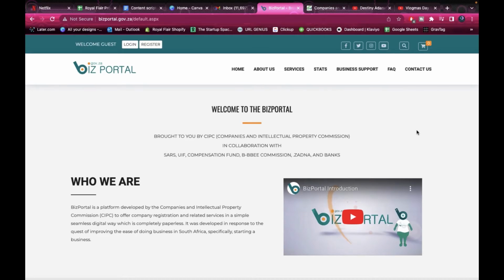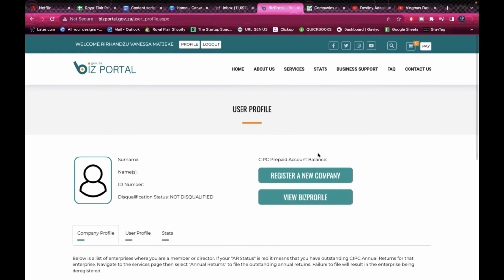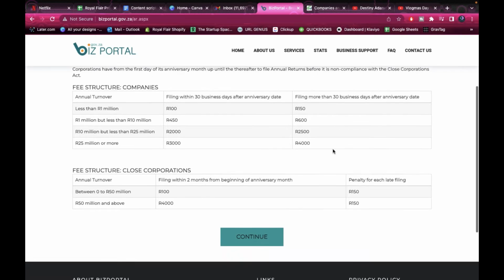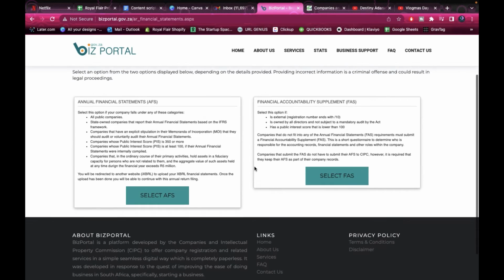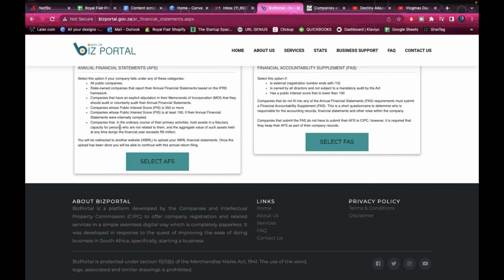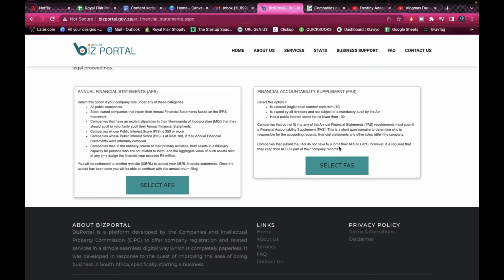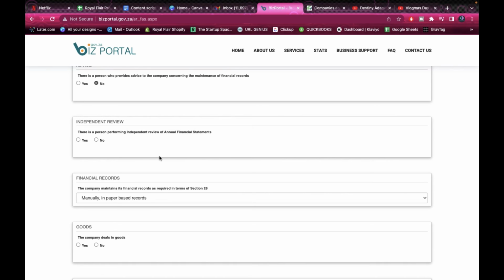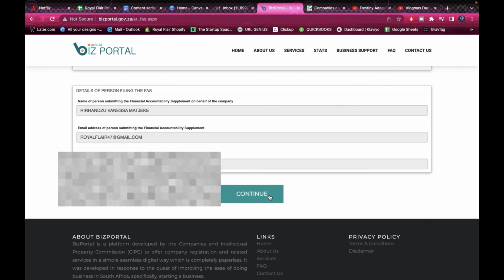How to File Annual Returns on Bizportal | Submit Annual Returns on CIPC | DECEMBER CASH GIVEAWAY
Welcome to The Startup Space!
I help new entrepreneurs start and grow their businesses through online educational resources.